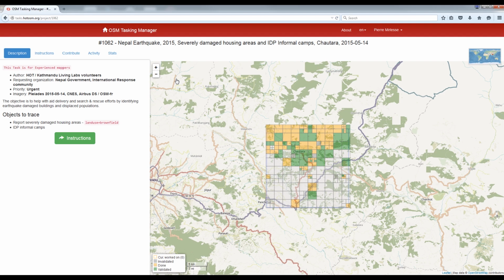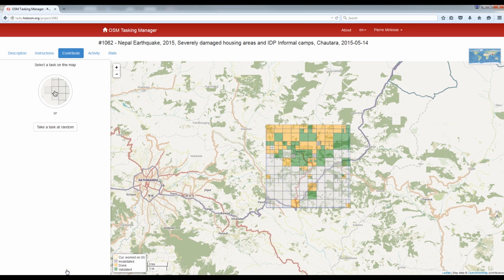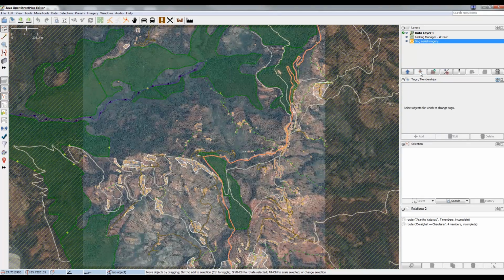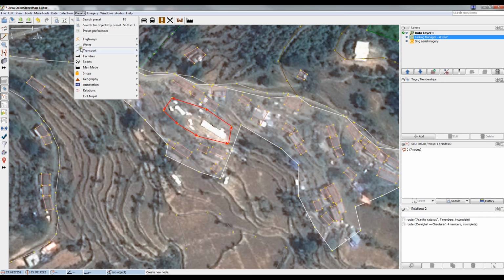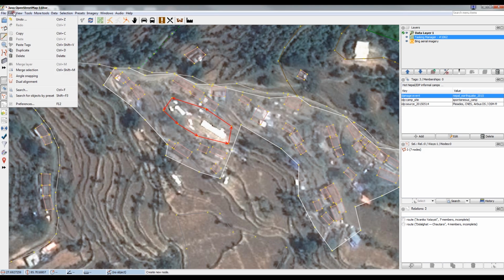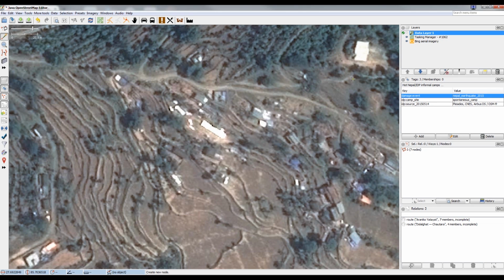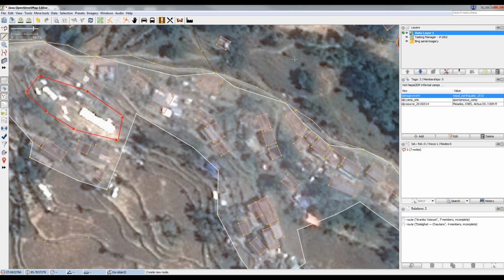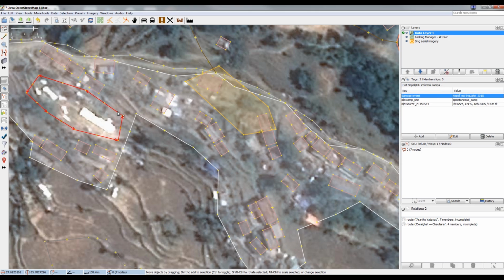How To Map in OSM : Advanced training JOSM HOT Task #1062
This tutorial is for EXPERIENCED MAPPERS.

I cover  how to map Task #1062 of the HOT OSM Tasking manager using the JOSM Editor.

To learn more about the Humanitarian Openstreetmap Team (HOT), go